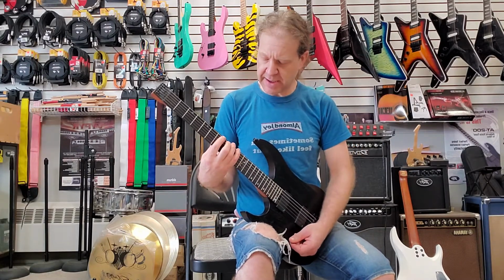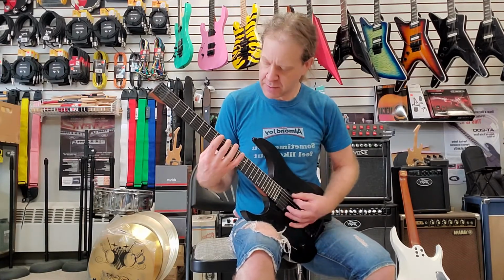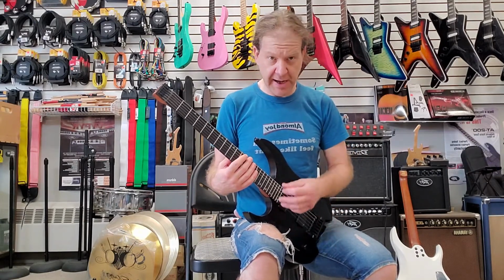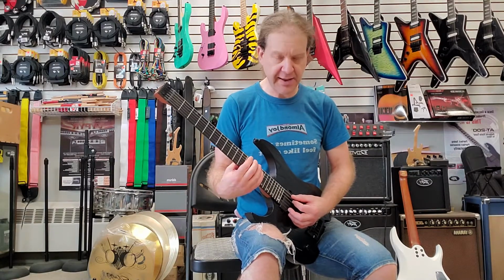5 Note Diatonic Permutations (part 36)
Quintuplet (groups of 5) permutations for practice,  creativity,  and dexterity using the diatonic Major Scale.